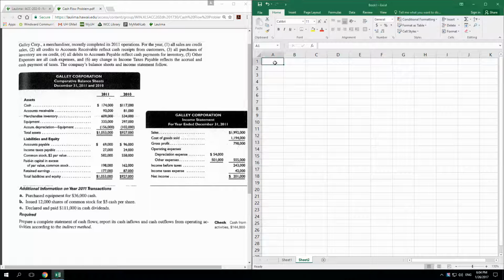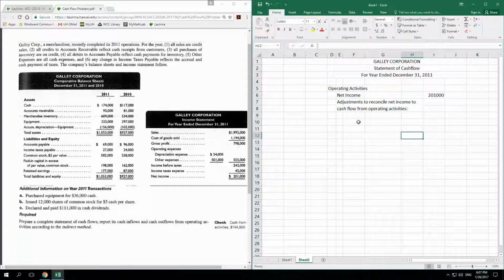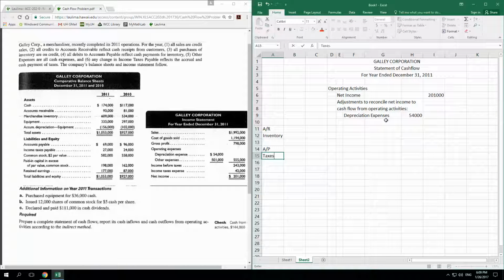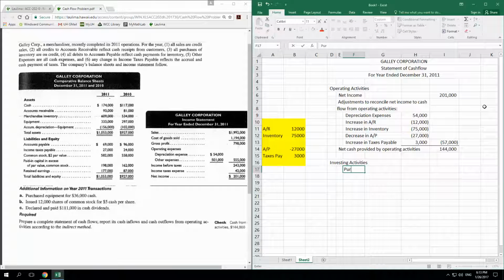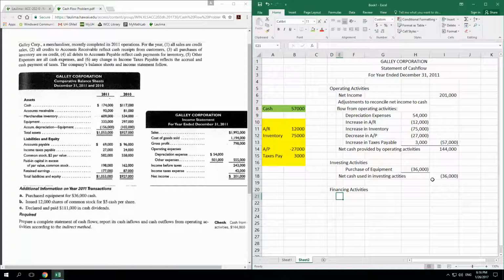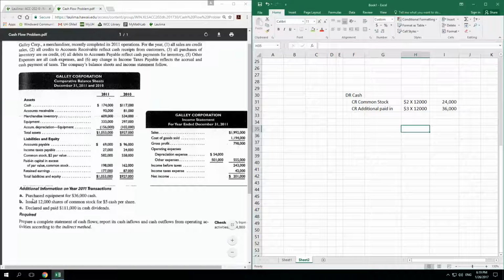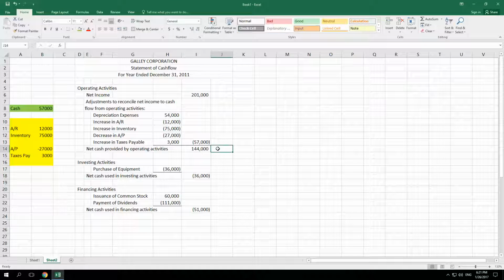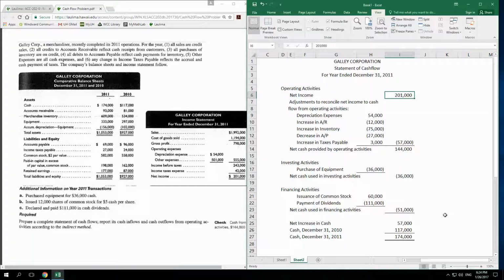01 26 17 Cashflow Example